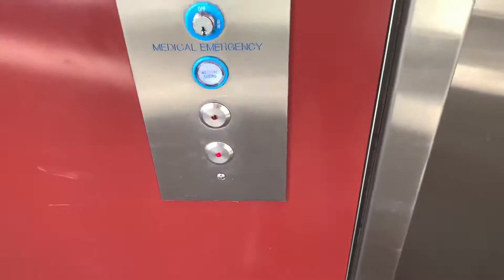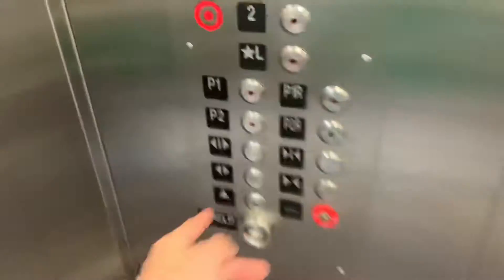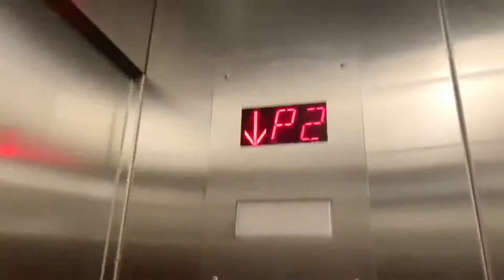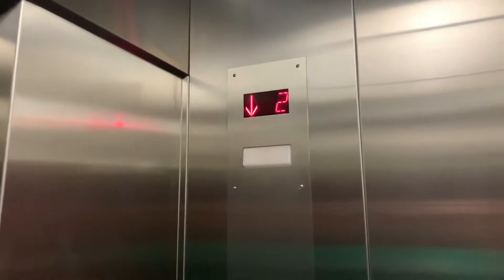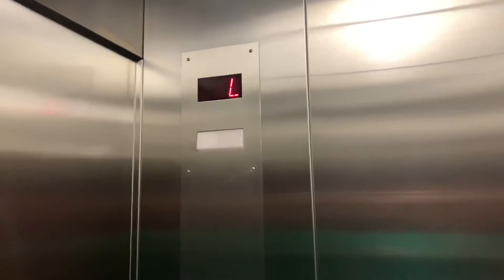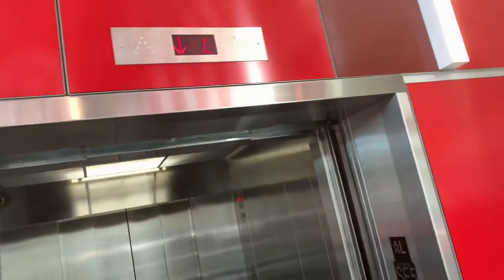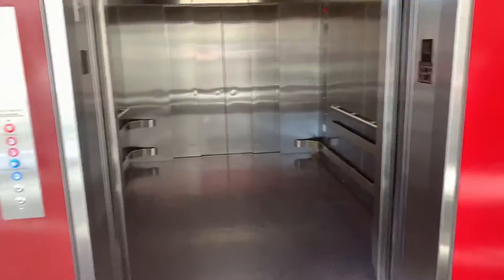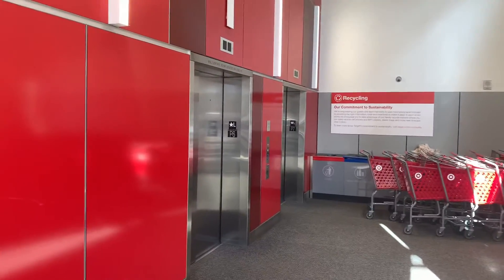MEI Lobby Elevator at the Fenway Target - Boston, MA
(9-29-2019 with Jack Drees) My question is: What’s this elevator’s purpose if it goes the same places the Otis’s do..? Who knows..